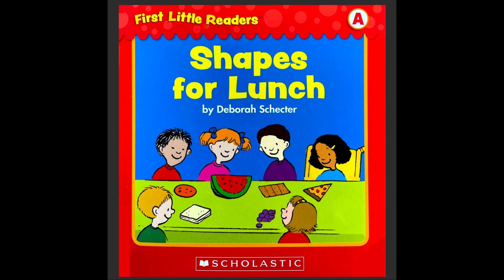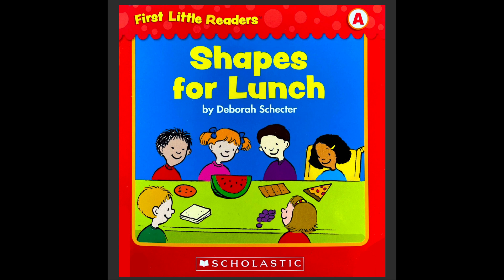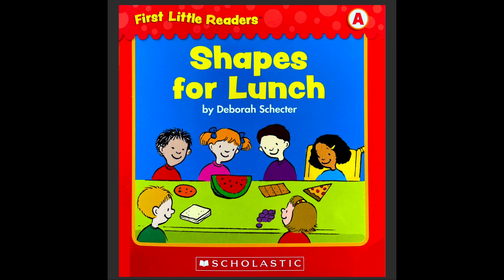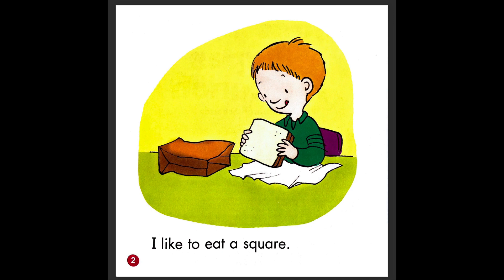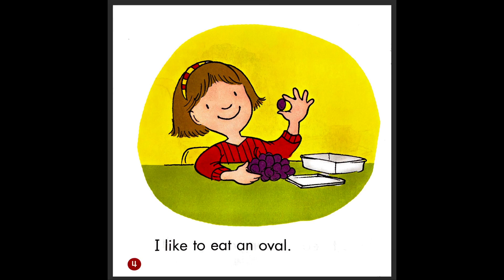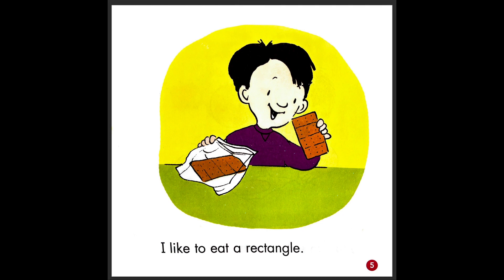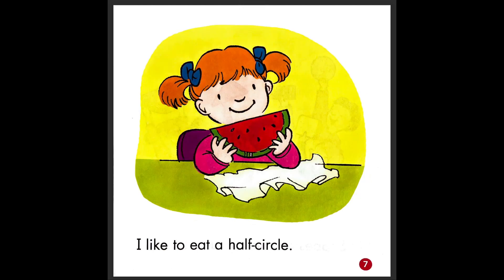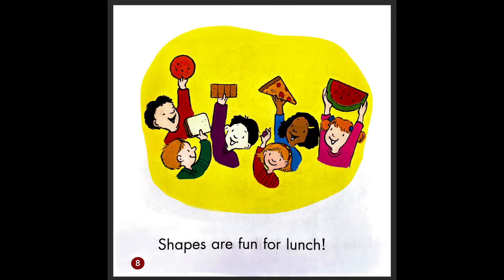Shapes for Lunch